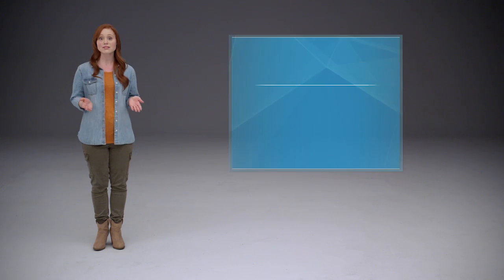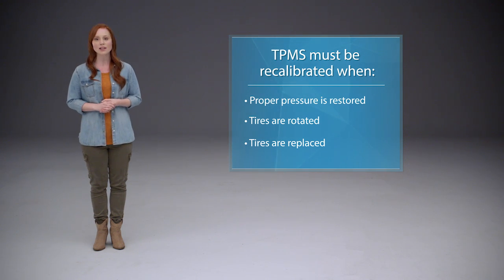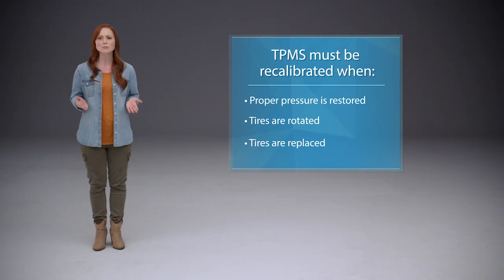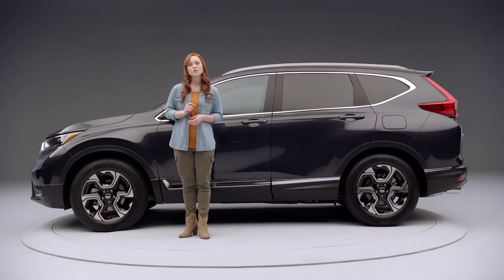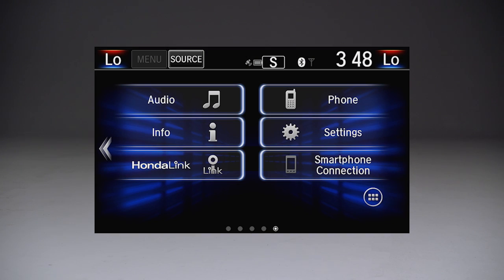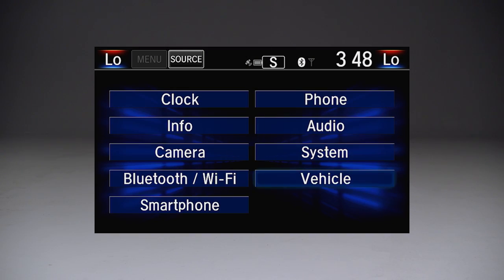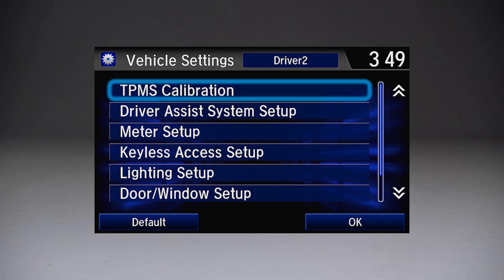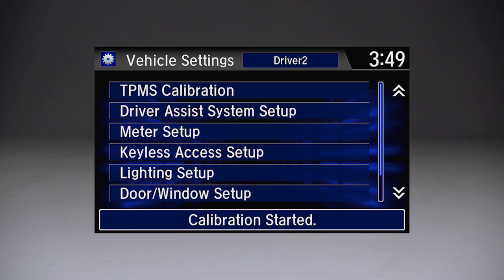Honda Technology: Indirect Tire Pressure Monitoring System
The Indirect Tire Pressure Monitoring System (TPMS) uses the ABS sensors and dedicated software to determine when a tire is low on pressure. How does it work, and how do you recalibrate the system after filling your tires with air? Watch how the Indirect TPMS works in this step by step video.